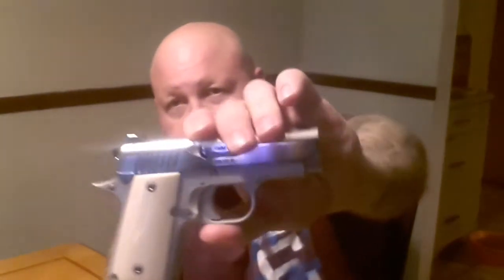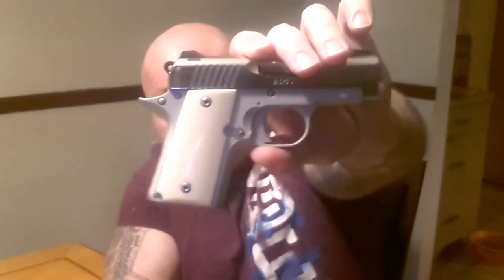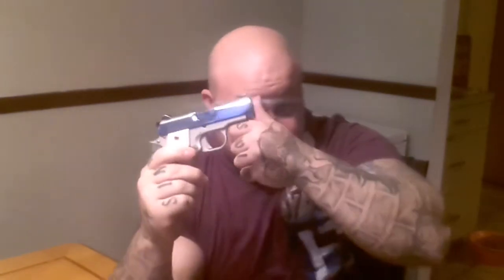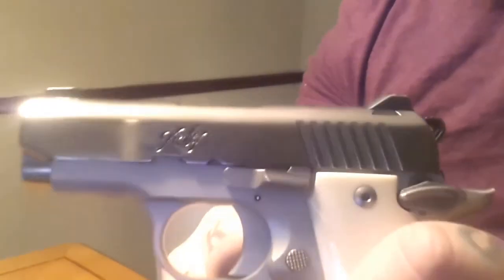KIMBER MICRO 9MM